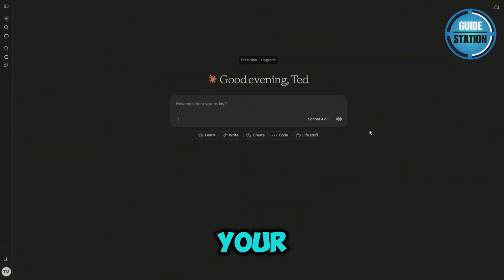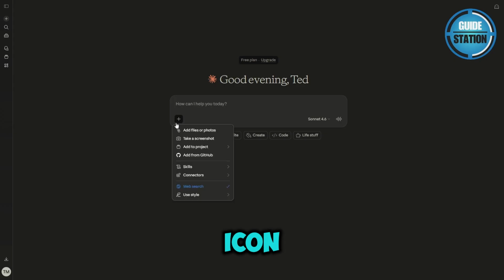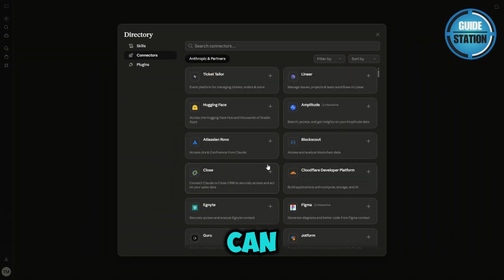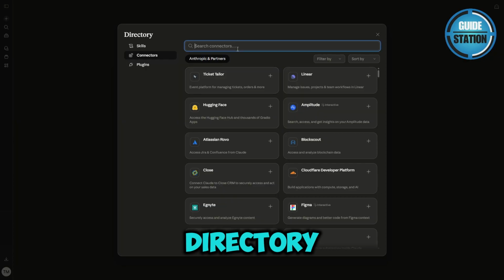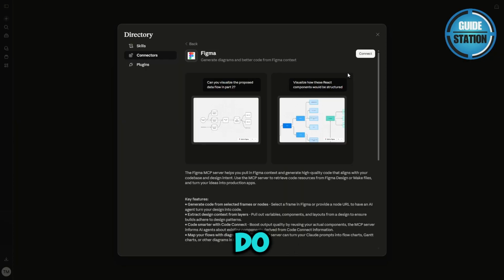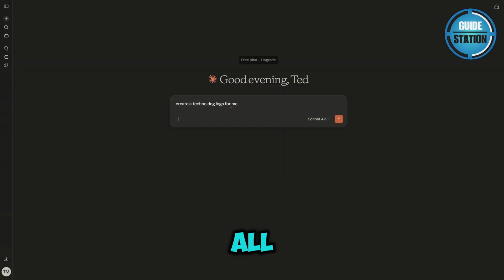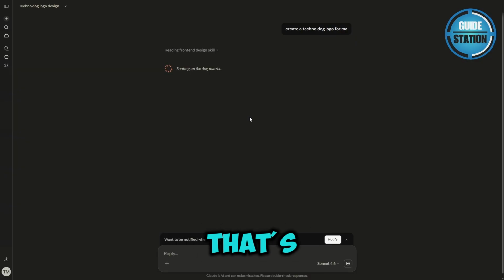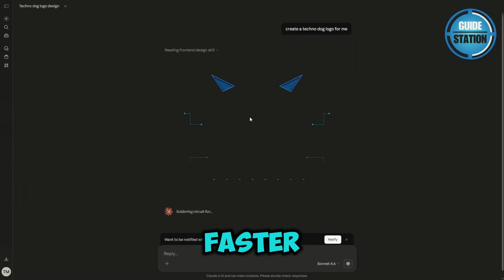How To Connect Claude to Figma (Generate Diagrams & Export Code)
How do I connect Claude to Figma or use Claude AI to generate diagrams and export code? In this video tutorial, I’ll show you how to integrate Claude AI with Figma and create designs with code out. Enjoy!